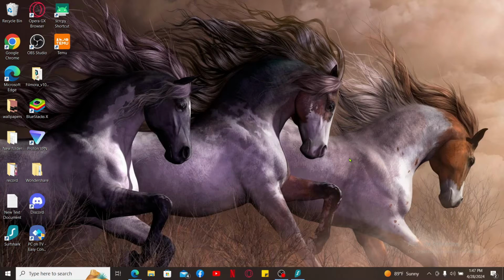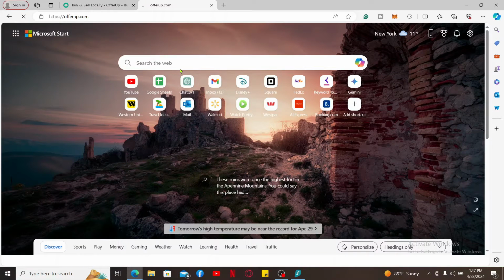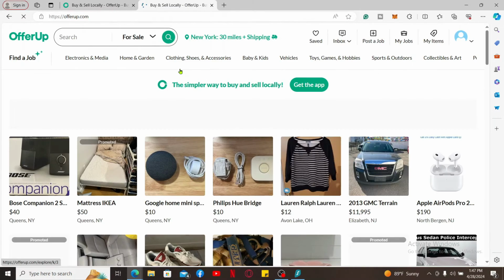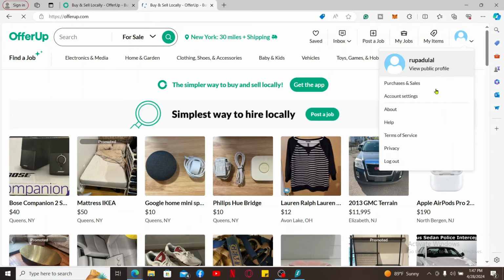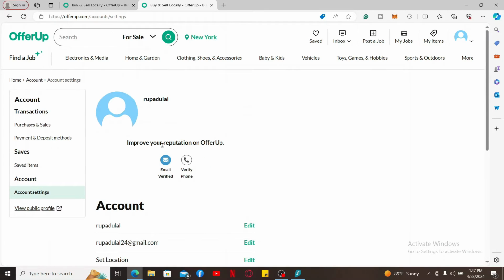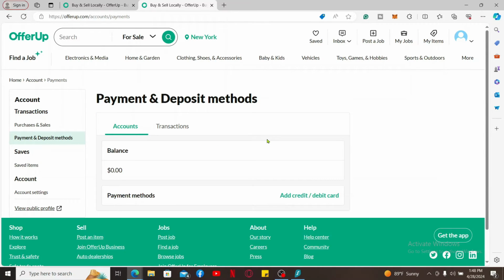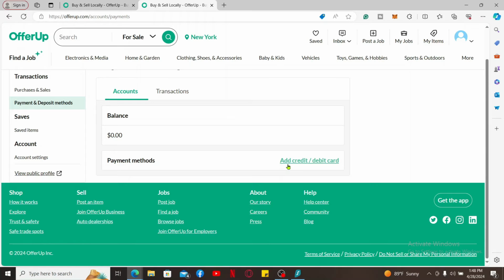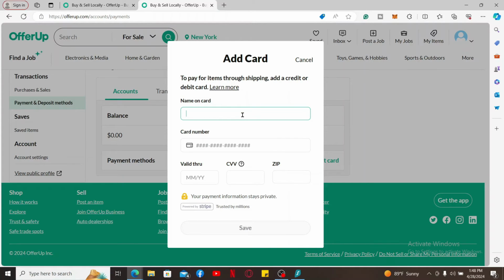How to Add Payment Method on Offerup 2024?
Welcome to our quick tutorial on how to add a payment method on OfferUp! Adding a payment method to your OfferUp account enables you to buy and sell items securely and conveniently through the platform's in-app payment system.
In this step-by-step guide, we'll walk you through the simple process of adding a payment method to your OfferUp account, so you can enjoy hassle-free transactions.
Follow along as we demonstrate how to navigate to the payment settings within the OfferUp app, select the option to add a new payment method, and securely enter your payment information.
With just a few taps, you'll be able to link your preferred payment method to your OfferUp account and streamline your buying and selling experience.
 Whether you're purchasing items from local sellers or listing your own items for sale, adding a payment method to OfferUp ensures smooth and secure transactions. Don't miss out on the convenience of in-app payments.
Watch our tutorial now and learn how to add a payment method on OfferUp hassle-free!